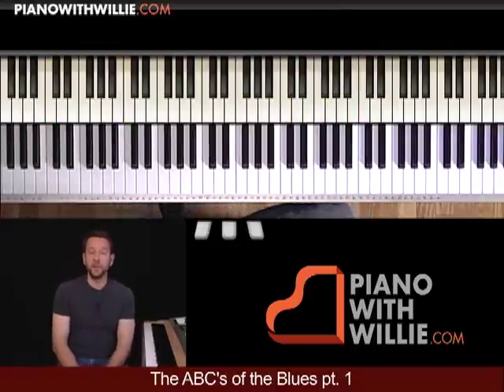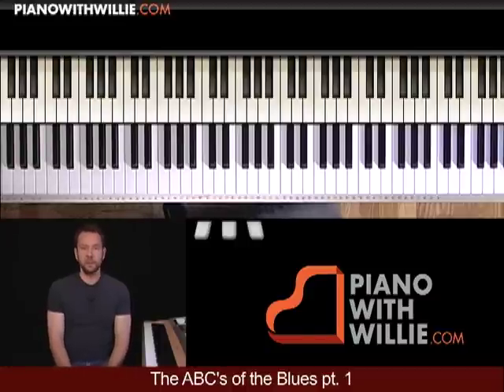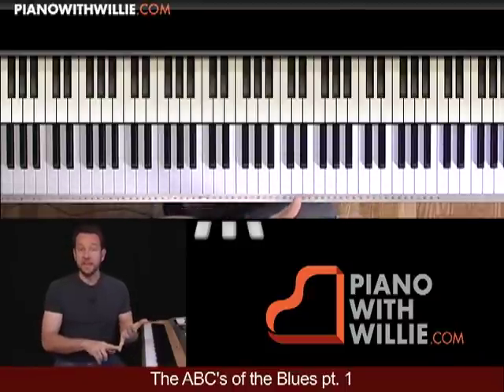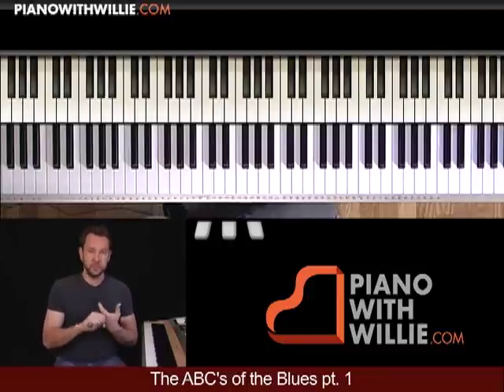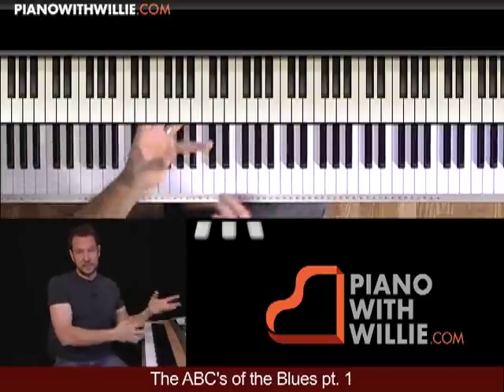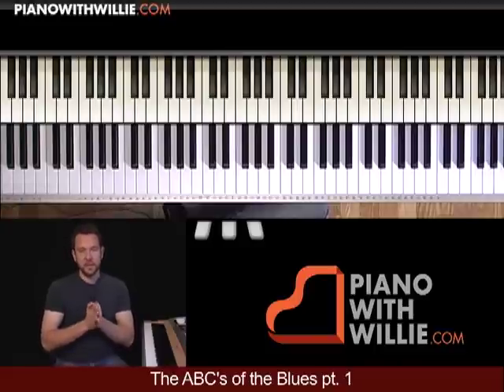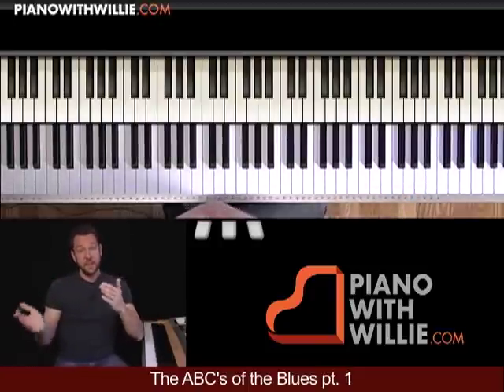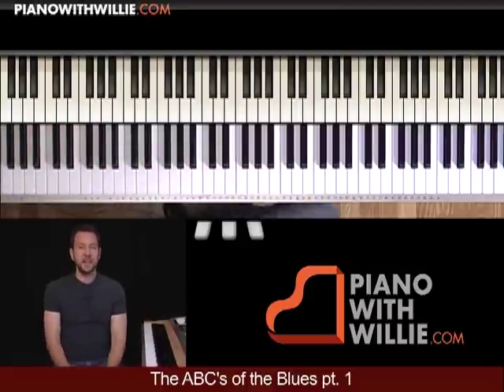The BLUES Accompaniments & Building a Solo - Piano Tutorial by JAZZEDGE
== Need Direction? ==

At PianoWithWillie you’ll find an active User Forum along with coaching directly with Willie. Stop struggling with deciding what to practice next. For over 10 years, PianoWithWillie has been teaching beginners to pros how to take their piano playing to the next level.

Learn your favorite songs, styles of music, riffs, improvisation, arranging, reharmonization, music theory and more You’ll find sheet music and video tutorials for all playing levels...including complete beginners.

-Willie